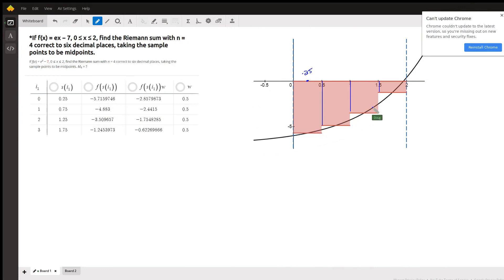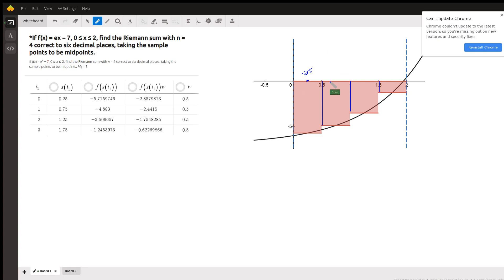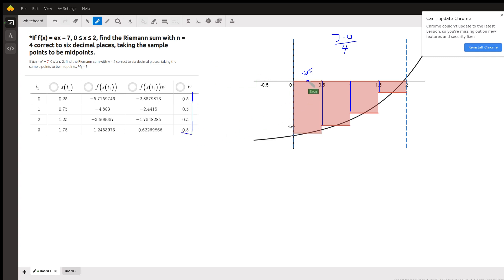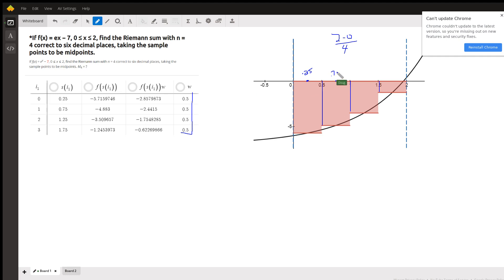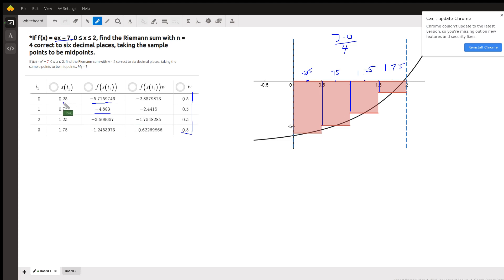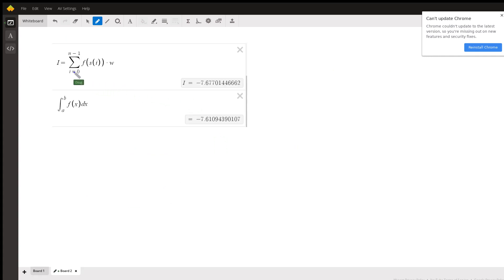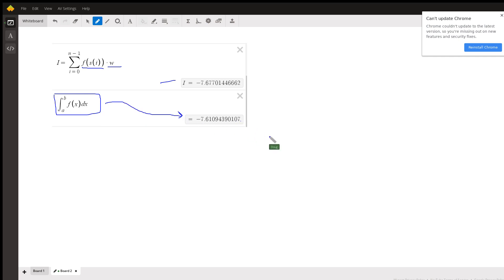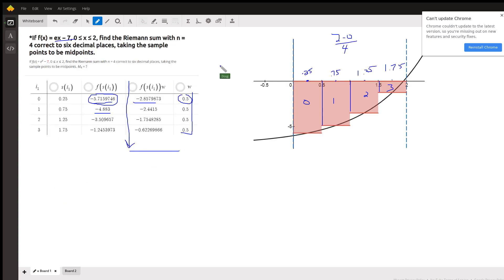Use Riemann sum to estimate area under a curve for a given interval and number of sub-intervals.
Question: *If  f(x) = ex − 7, 0 ≤ x ≤ 2,  find the Riemann sum with n = 4 correct to six decimal places, taking the sample points to be midpoints.
If f(x) = ex − 7, 0 ≤ x ≤ 2, find the Riemann sum with n = 4 correct to six decimal places, taking the sample points to be midpoints. M4 = ?

Answered By:

Doug C.